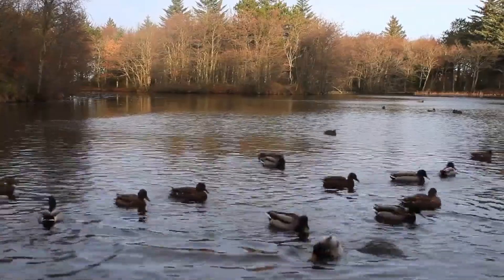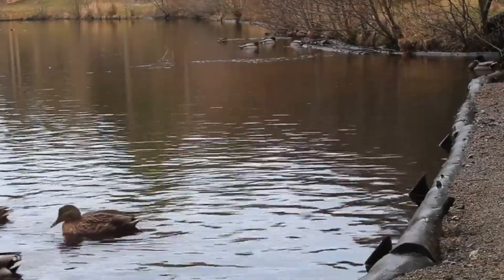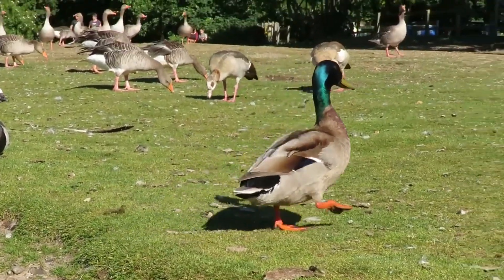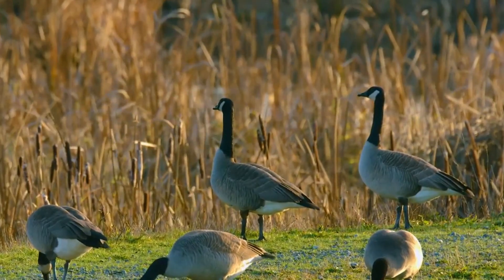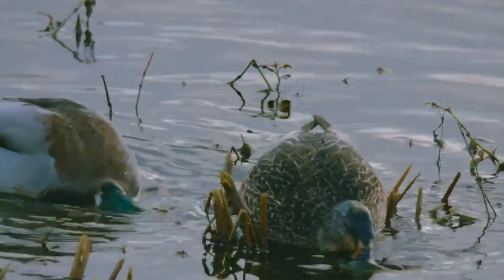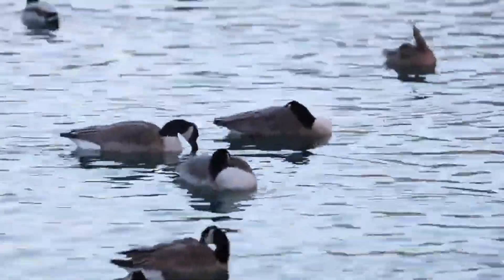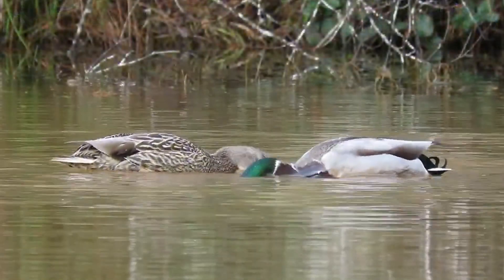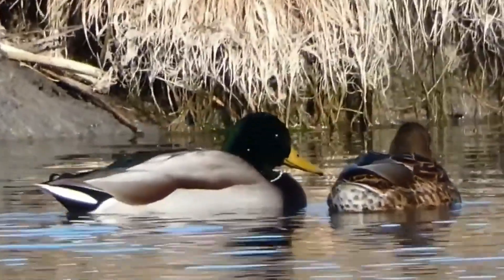【Camojojo】Effective Decoy Rigging for Duck Hunting: Tips from the Pros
When it comes to luring in the ducks they're after, experienced hunters know that the larger the decoys are, the better. Experienced duck hunters can often find success with a "bigger is better" mentality, but this is not always the case for novice or intermediate hunters.
💓Happy to have you here! Camojojo has always co-created with professional hunters who love wildlife and want to make the outdoors more accessible to everybody.

👉️Communicate&Share with professional hunters here!

🔍️Newest Live Stream Trail Camera - Bring you more scouts to track down your prey.
🔍️Portable & Effective Solar Panel - Save your distance & battery & money.